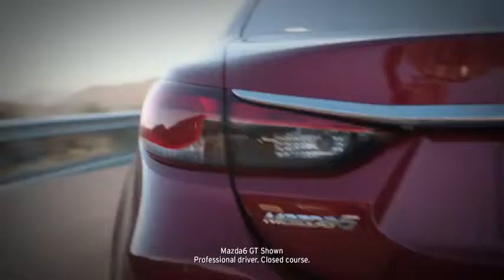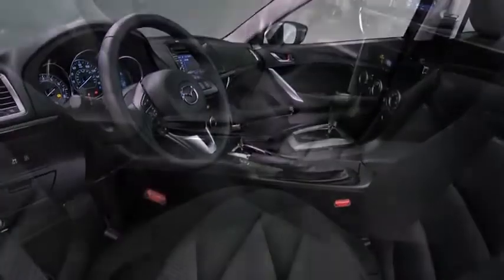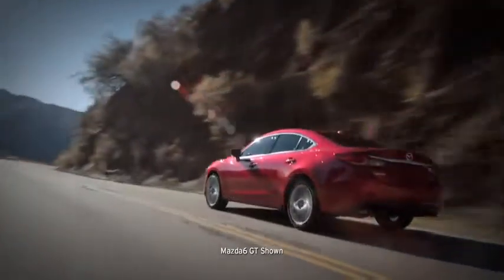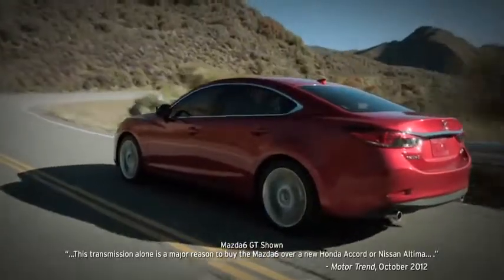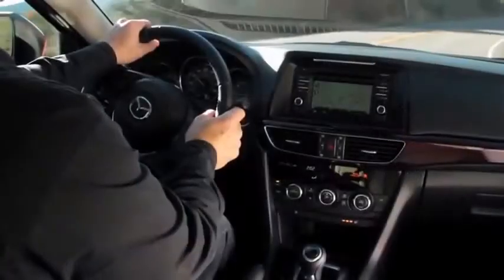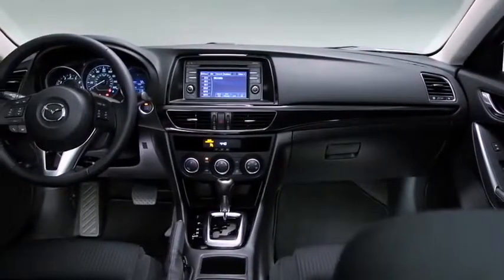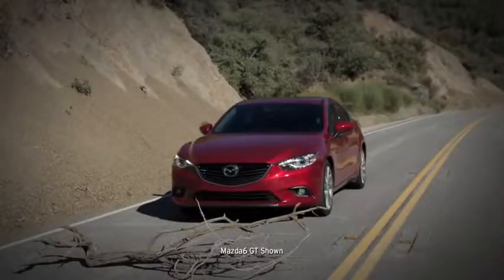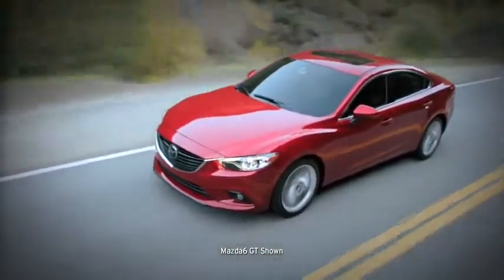2014 Mazda6 — Walkaround Sport Mazda USA